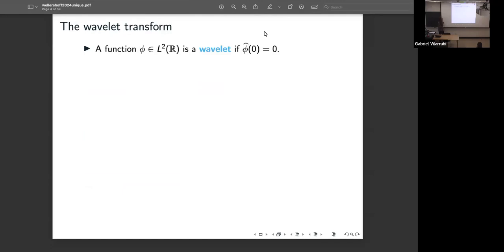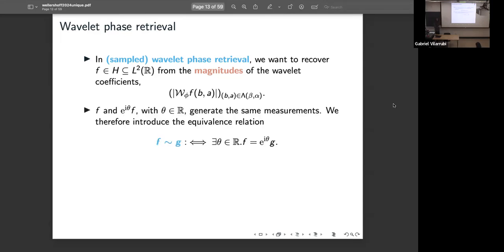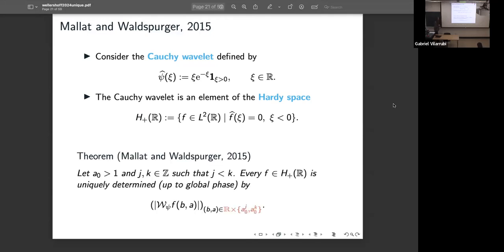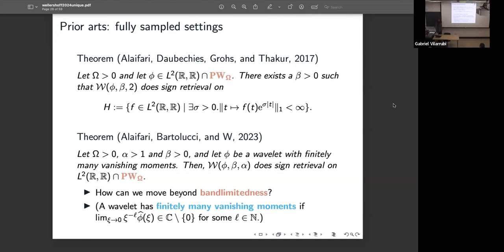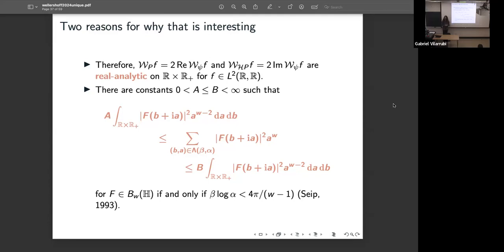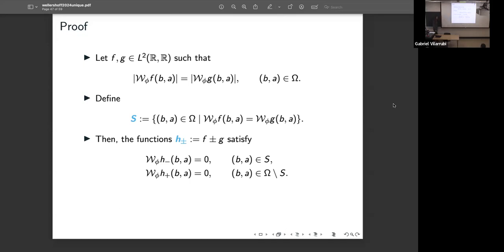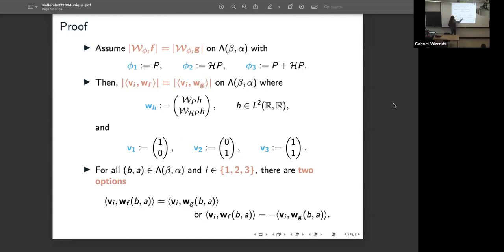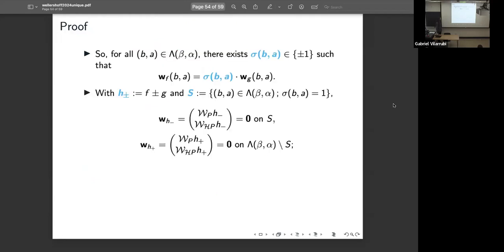NWC Spring 2024 Seminar May 6 Matthias Wellershoff default